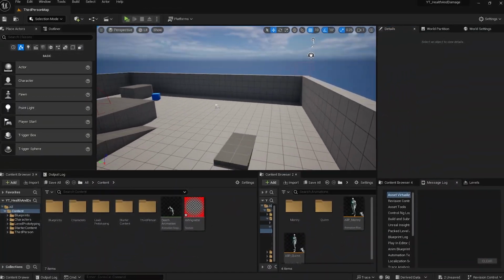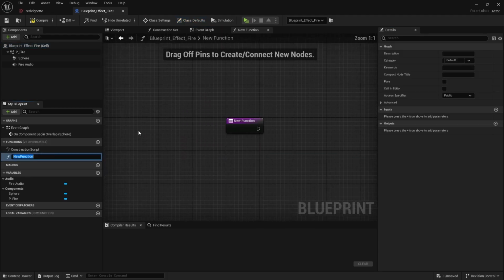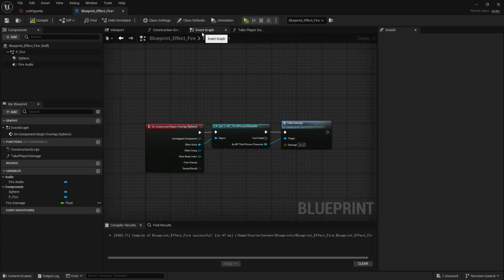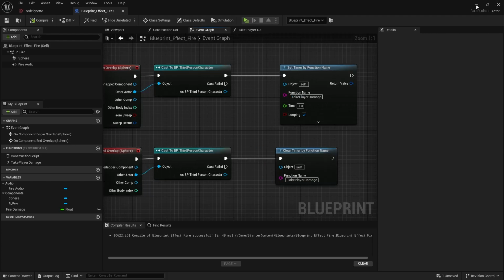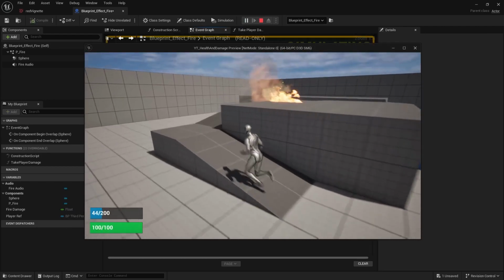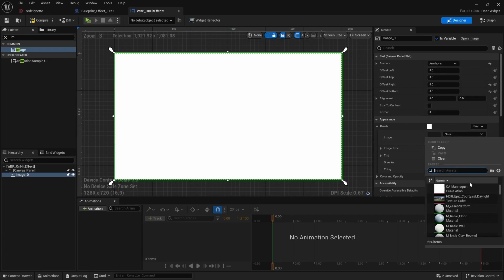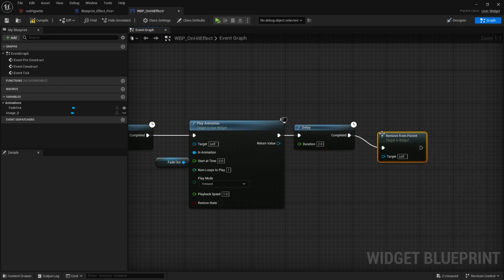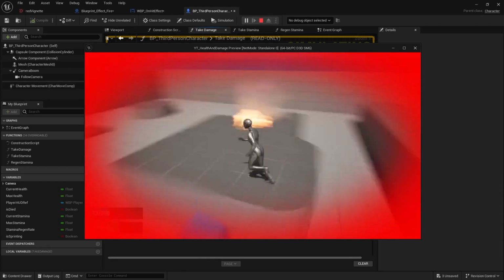Continuous Fire Damage Unreal Engine 5 Blueprint Tutorial - Free Project Download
This is the final episode of the two previous videos. Make sure you check them out first before diving into this video. In this episode, we will be implementing continuous fire damage as requested by some of you. Additionally, we will be creating an on-hit screen effect with fade-out animations.

Chapters:
00:00 Introduction
00:28 Modifying the Fire Damage
03:53 Creating the On-Hit Screen UI
05:53 Closing